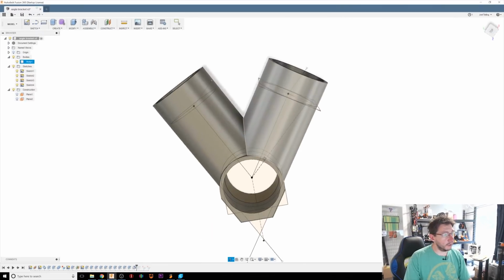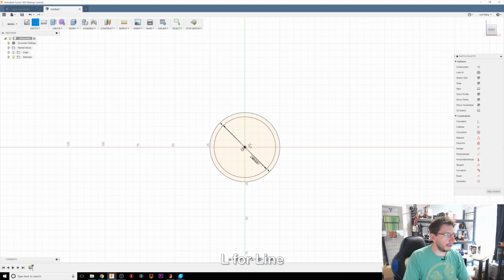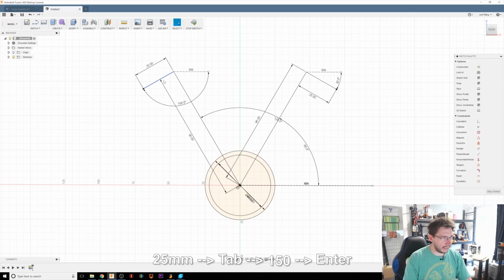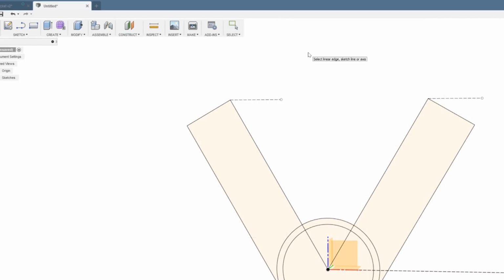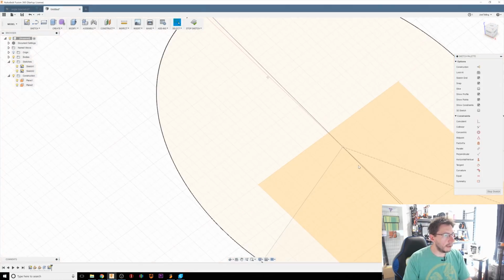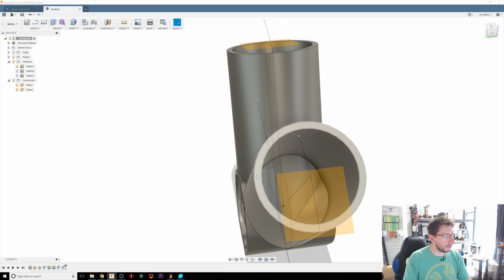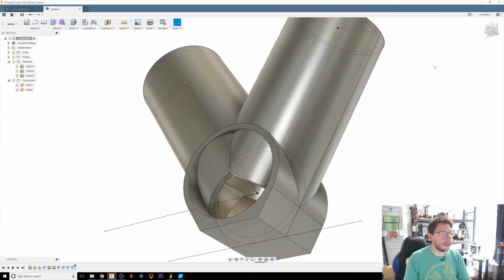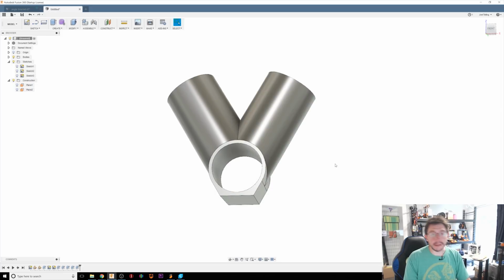3D Printing a Spool Holder Using Paper Towel Cardboard Tubes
Paper towel cardboard tubes were a staple of my upbringing, and no doubt served a glorious purpose. NOW, a few years later, I find myself pondering the idea of using this timeless classic for a practical purpose. Can a paper towel cardboard tube support the weight of filament and be used as a spool holder?

Shopping list:

Click and pick a Color!

Matterhackers supports what we do, so if you need anything 3d printing related, use the links below to go get it!

Get yourself some Magigoo!

Looking for an awesome tshirt, hoodie, or mug? MERCH!

Find Me Socially!

Want to send me something?
attn: 3D Printing Nerd
509 NE 165th st
Shoreline, WA 98155
USA